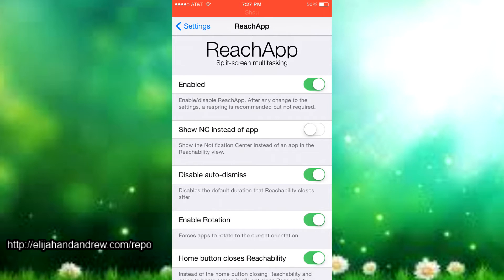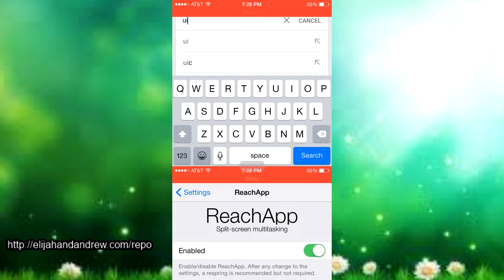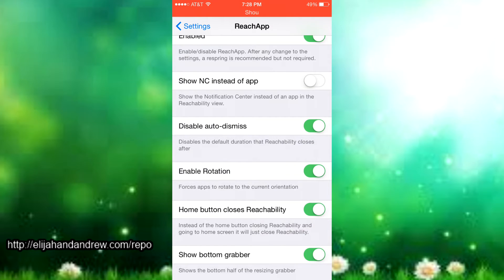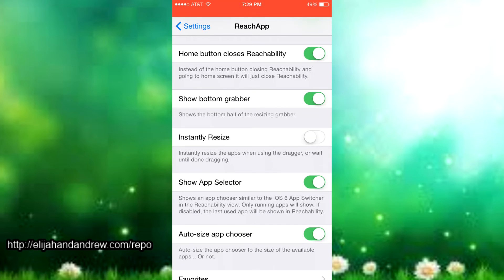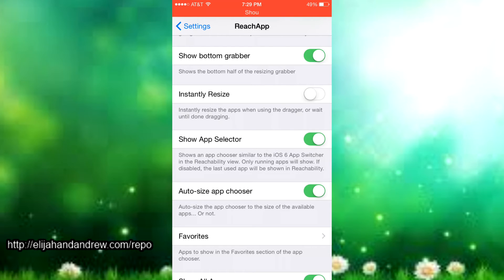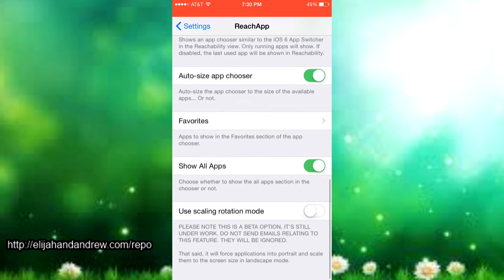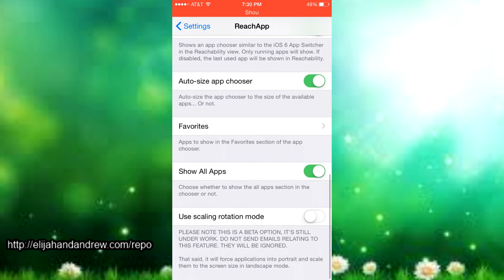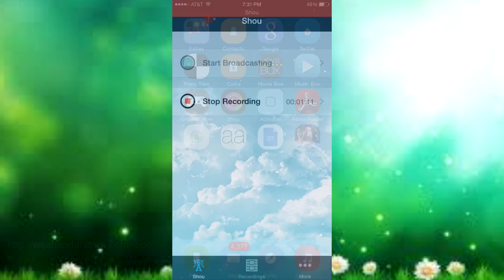ReachApp-iOS8-8.1.2-SPLIT SCREEN MULTITASKING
The Name Of The Repo:
The Name of the Tweak:
1.ReachApp